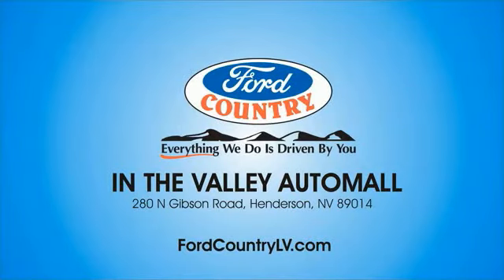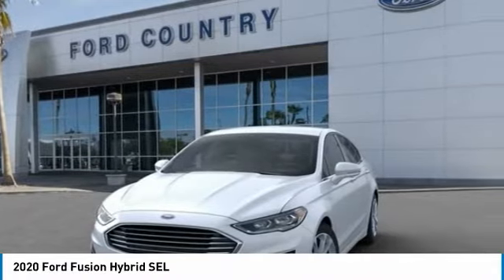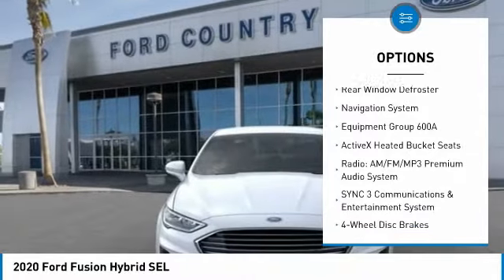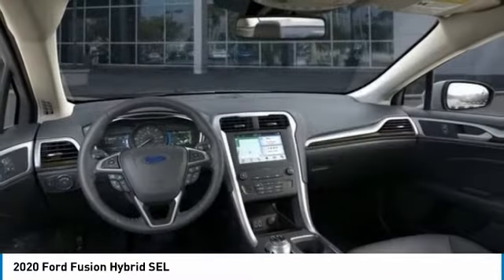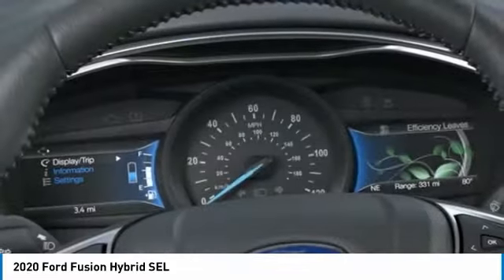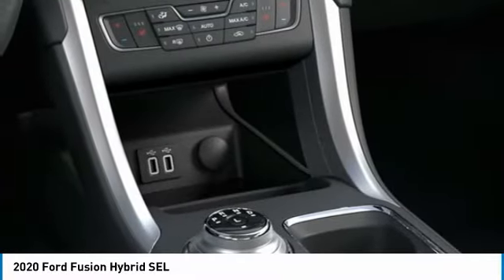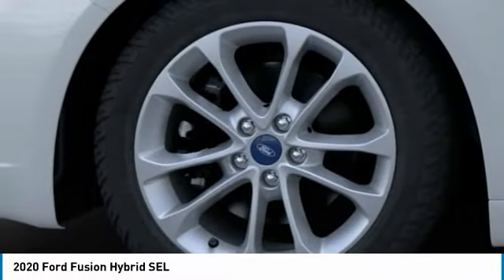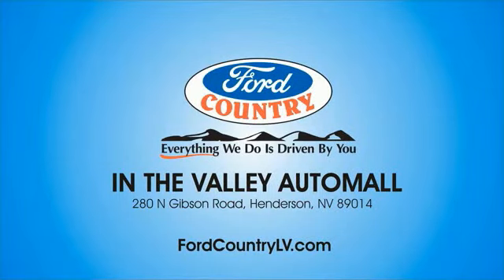2020 Ford Fusion Hybrid Henderson NV 65997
2020 Ford Fusion Hybrid SEL

2020 Ford Fusion Hybrid SEL White FWD eCVT I443/41 City/Highway MPG Price includes: $1500 - Built to Lend a Hand Ford Credit Retail Bonus Customer Cash . Exp. 04/30/2020 $2500 - Retail Customer Cash. Exp. 04/30/2020